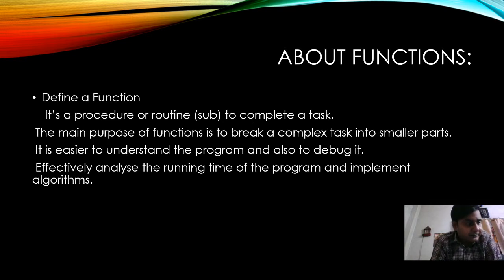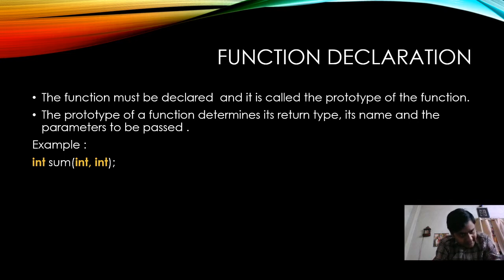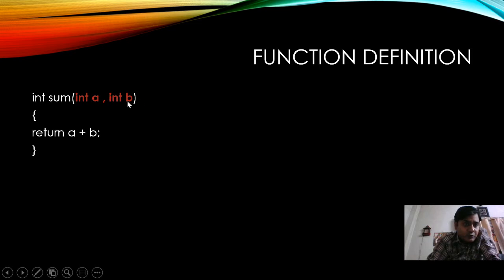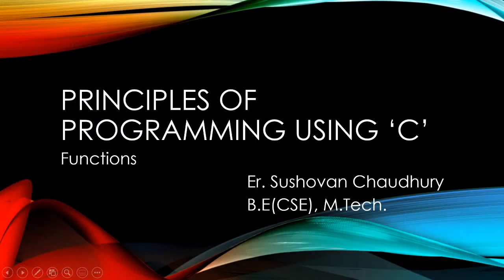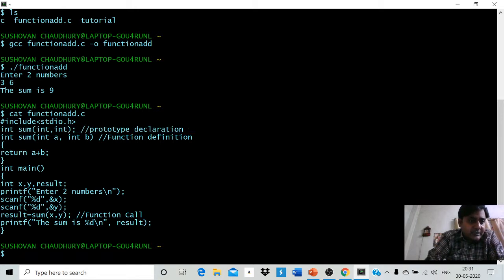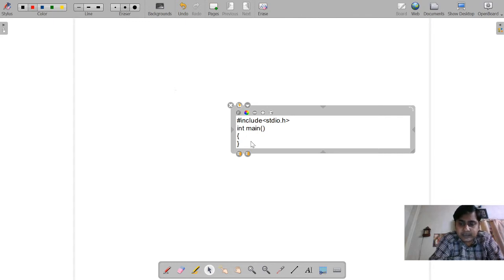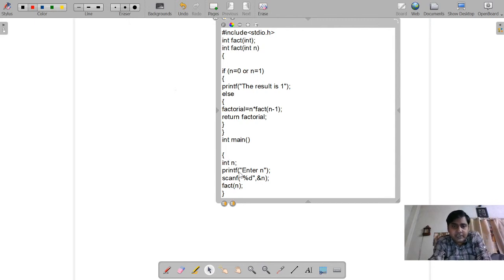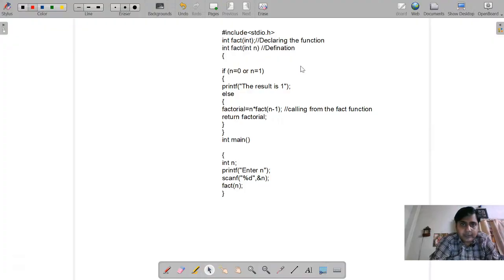Functions in C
Functions, Its type, Steps of using a Function